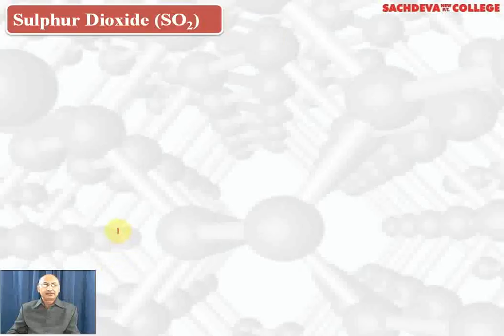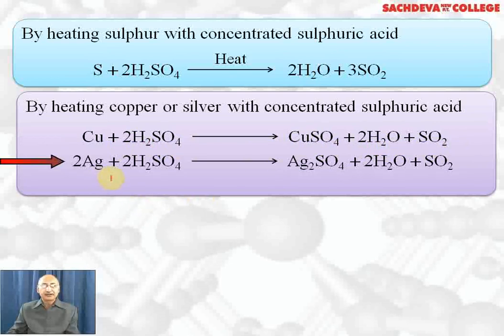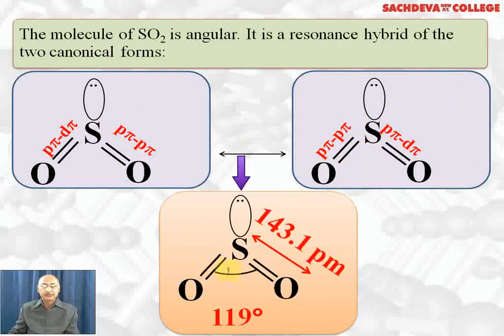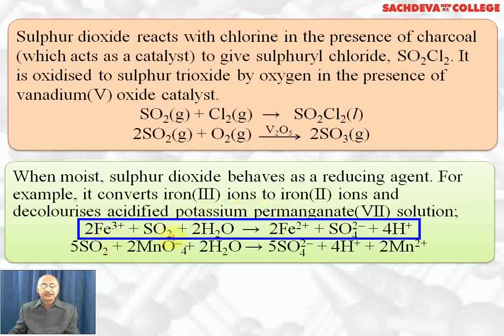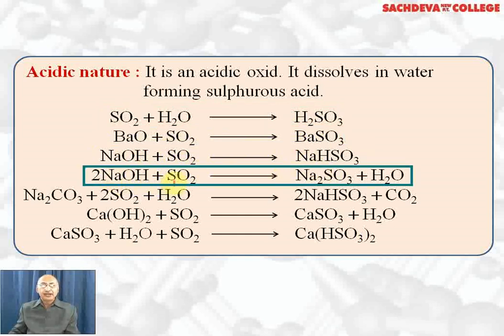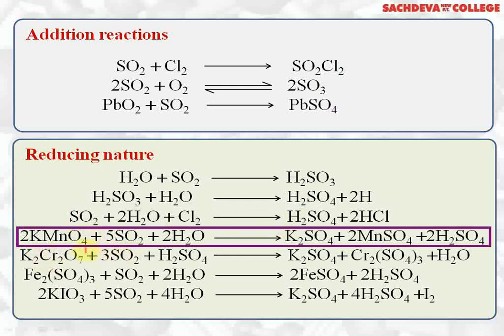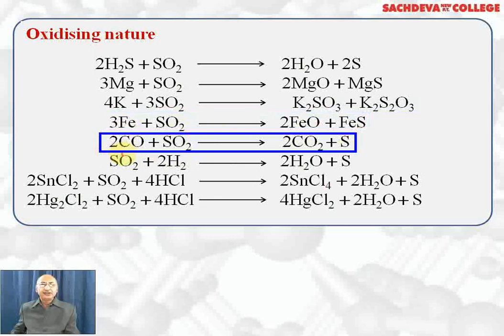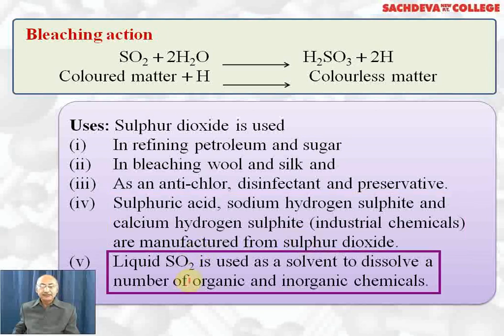Unit - 7 p-Block Elements - Lecture - 17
Group 16 elements are discussed in this lecture:
Sulphur dioxide , its preparation, properties and uses

Class 12th